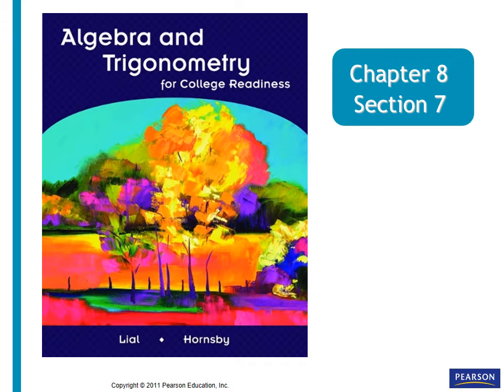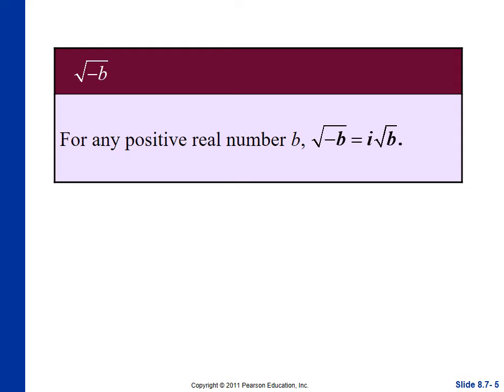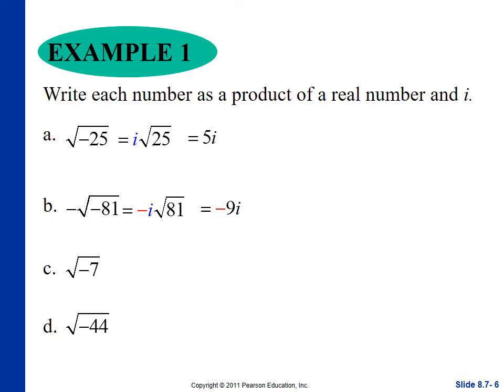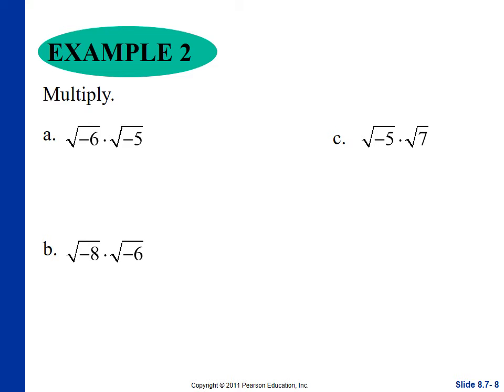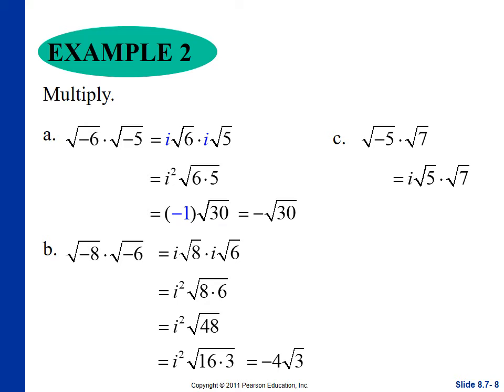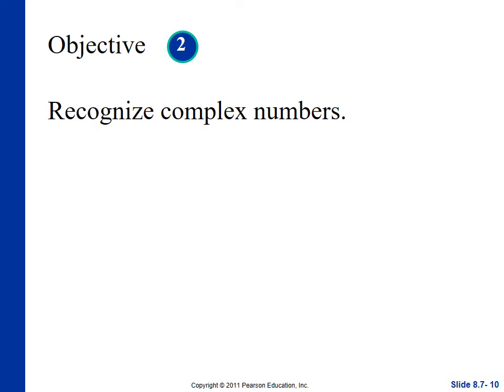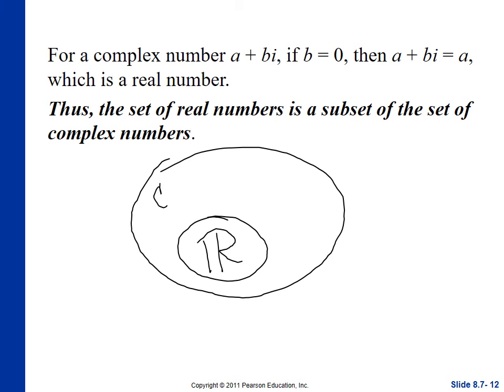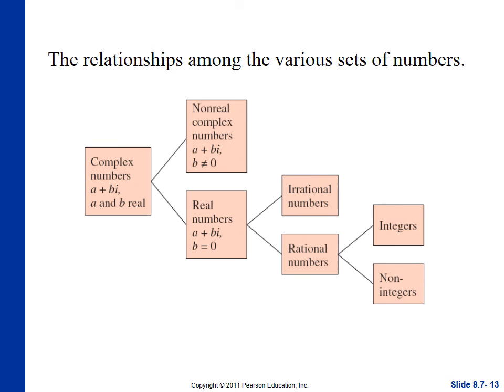8.7 Complex Numbers - Part 1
Simplifying square roots of negative numbers, multiplying square roots of negative number, dividing square roots of negative numbers, and recoginizing complex numbers.